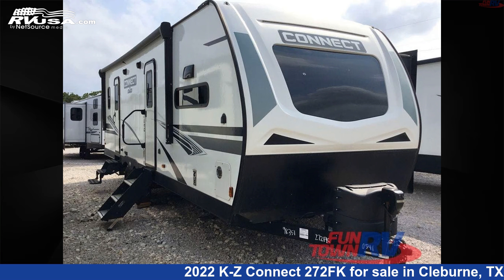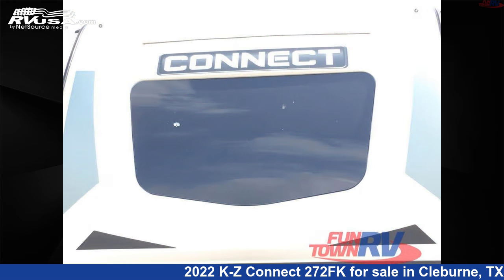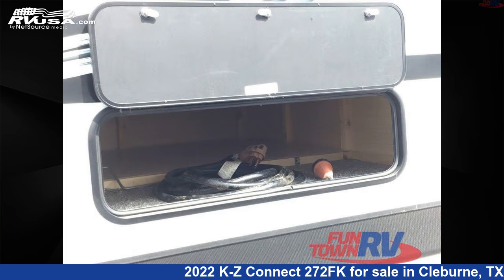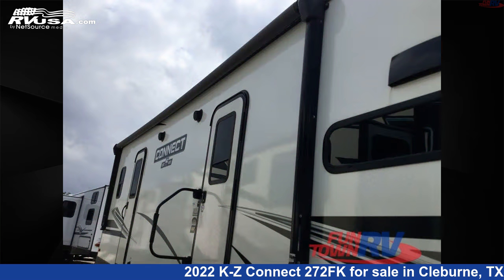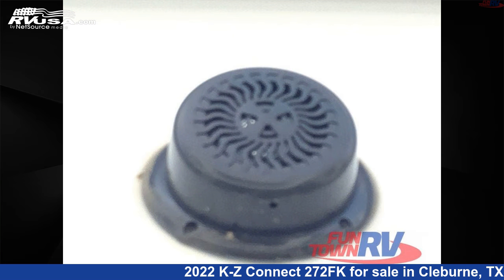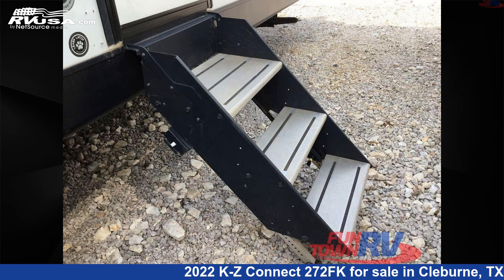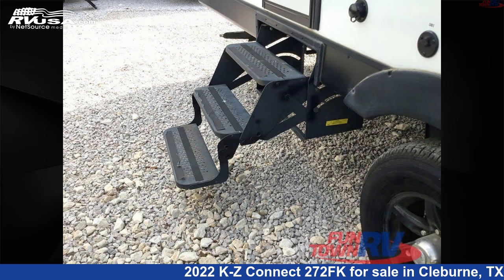Eye-catching 2022 K-Z Connect Travel Trailer RV For Sale in Cleburne, TX | RVUSA.com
This 2022 K-Z Connect 272FK is a Travel Trailer RV. It is located in Cleburne, TX 76031 and is offered for sale by Fun Town RV - Cleburne. This Used K-Z Is 31' 0" in length and features sleeps 5, Slideout, and 45 gal fresh water capacity. The floorplan layout of this Travel Trailer features Front Kitchen, Rear Bedroom, Two Entry/Exit Doors.